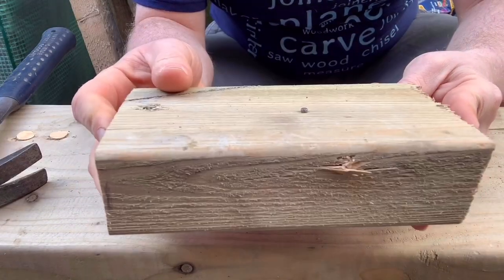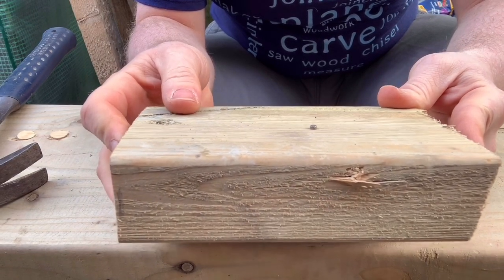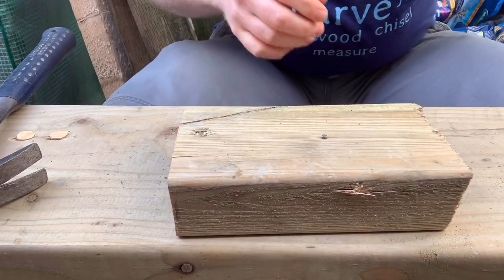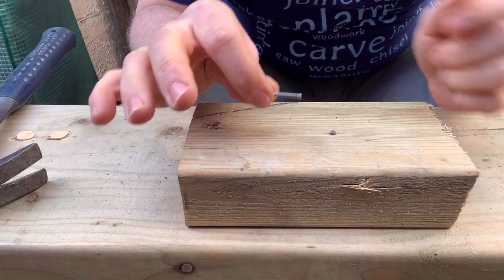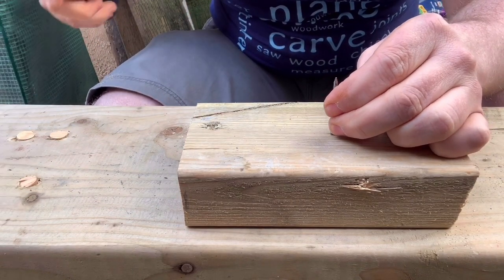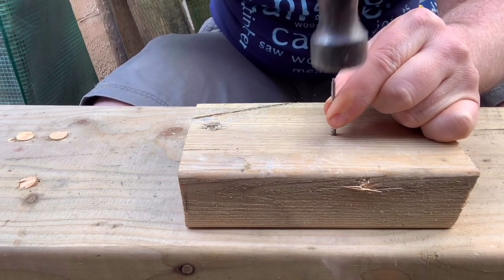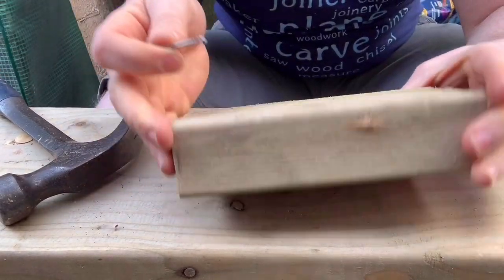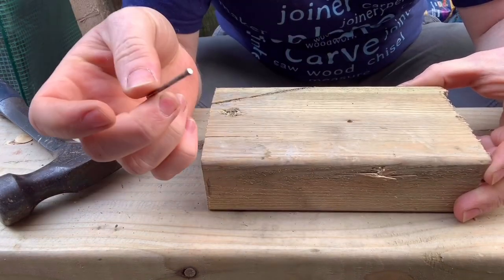How to punch in a nail without a nail punch - Hove Woodwork Tool Tips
Here's the next video in my collection of tips that I have put together to hopefully help some of you. It's another quick tip, hopefully you find it helpful.

This video gives you a handy tip for what to use if you don't have a nail punch to hand.

I'm also on Instagram and Facebook so come and have a look at my most recent projects. The links are here:

Also - if you like my tshirt then these are available to buy on Amazon:
For UK
For US